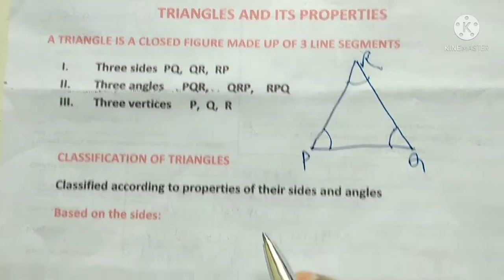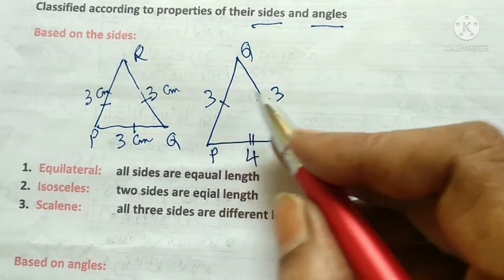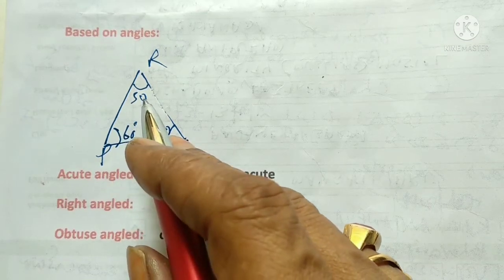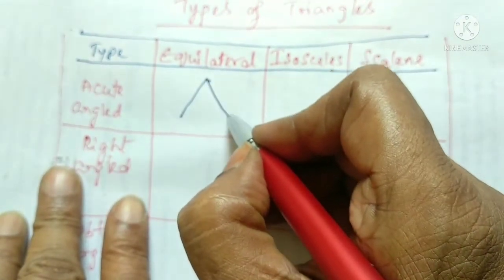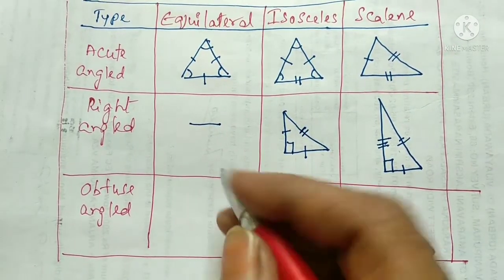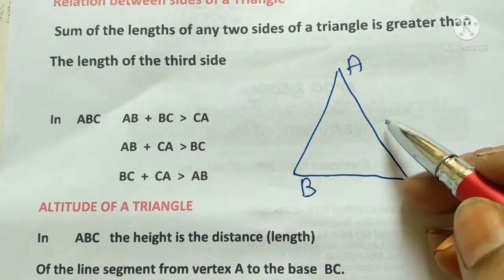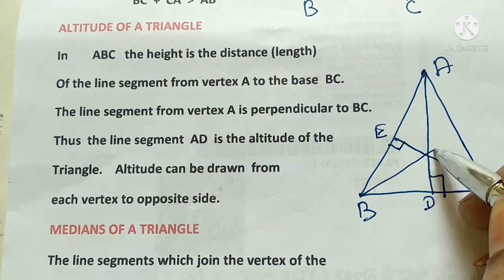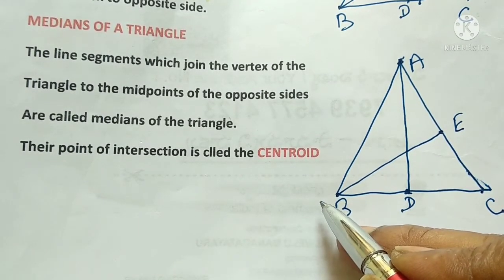Types of triangles for class 7, classification based on sides and angles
Types of triangles for class 7, equilateral, isosceles and scalene triangles,  acute angled, right angled and obtuse angled triangles